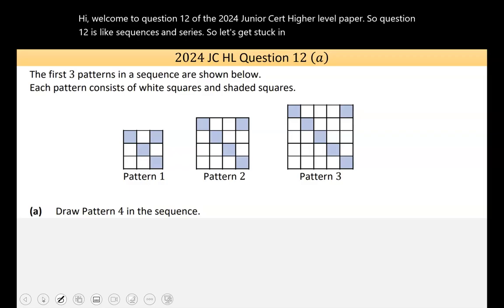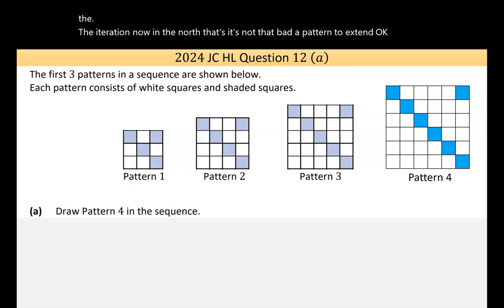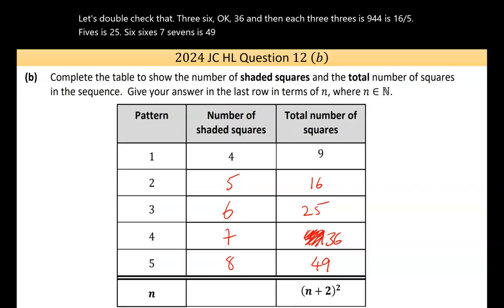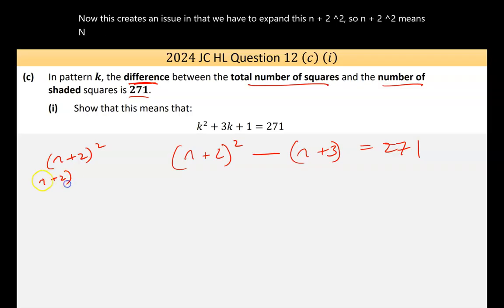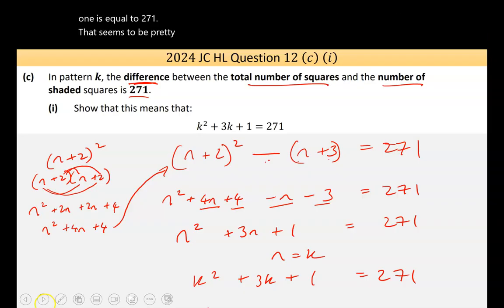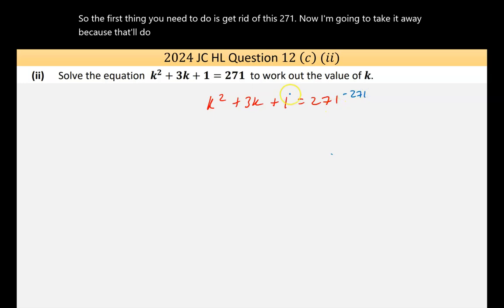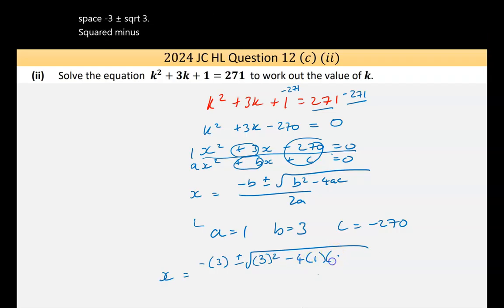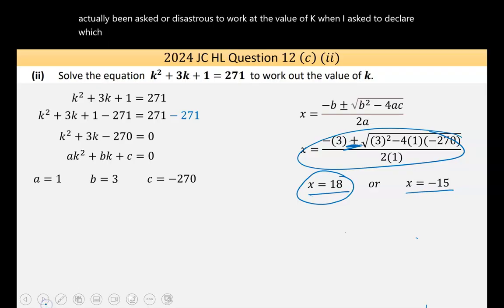2024 JC HL Question 12